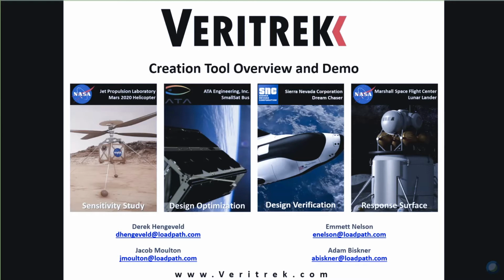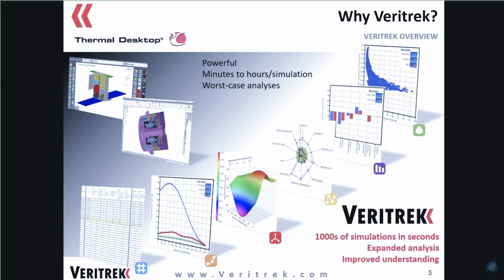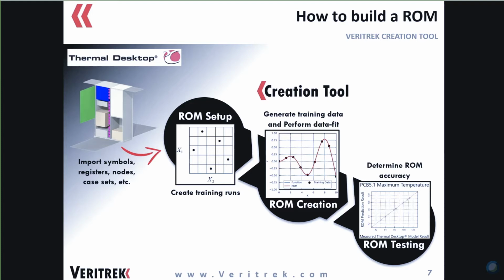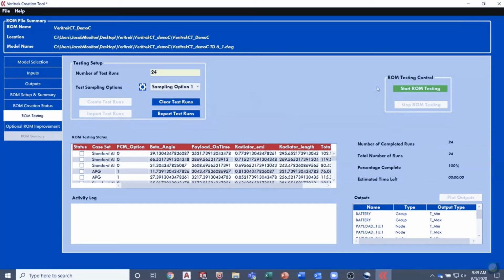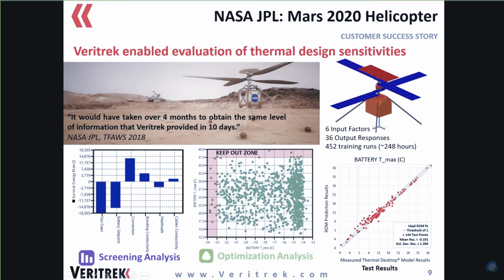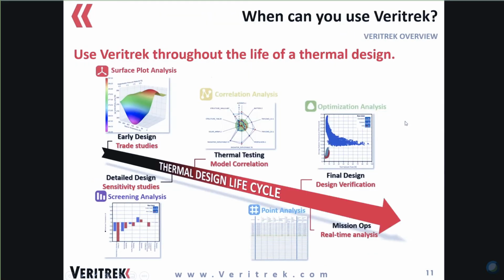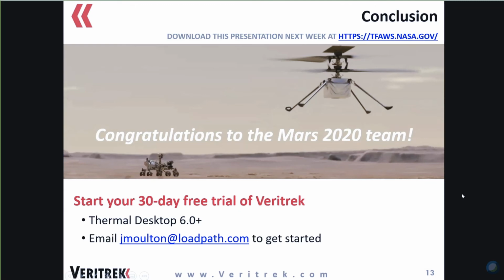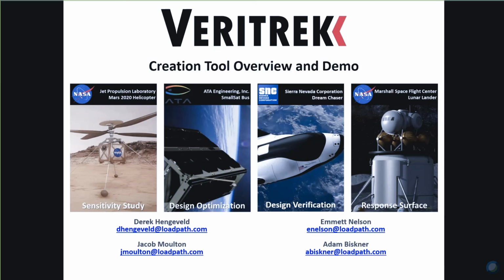TFAWS2020 Room 3 Aug 18 4 Veritrek Creation Tool